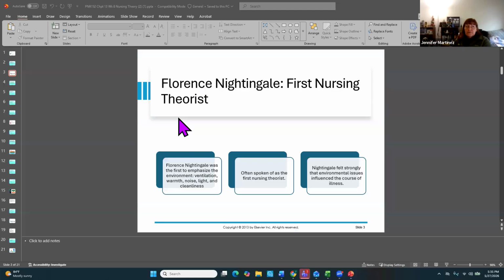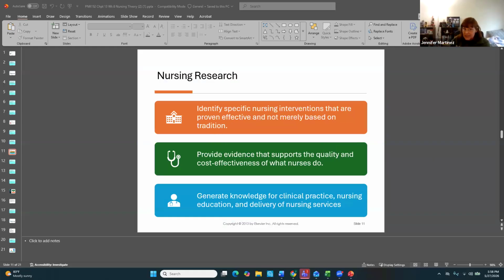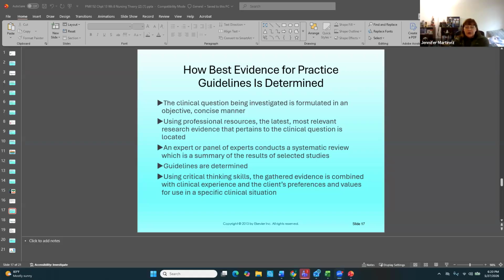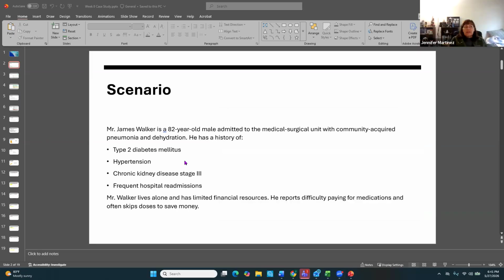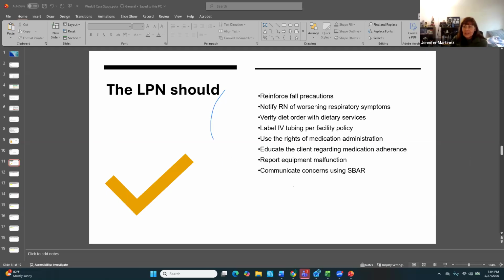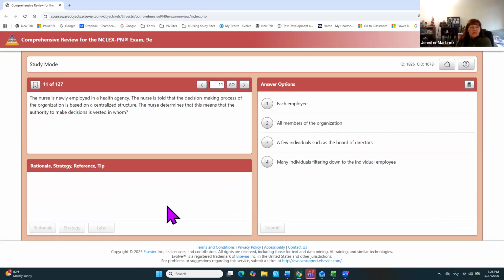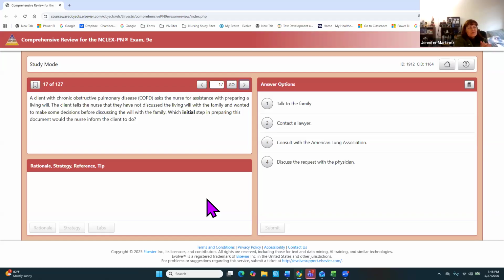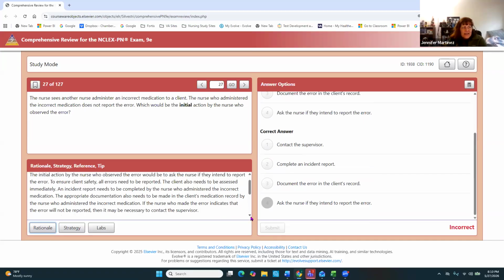PNR152 Week 8 5/27/2026